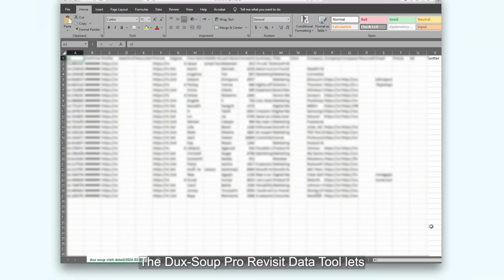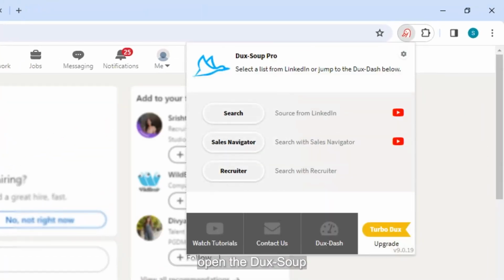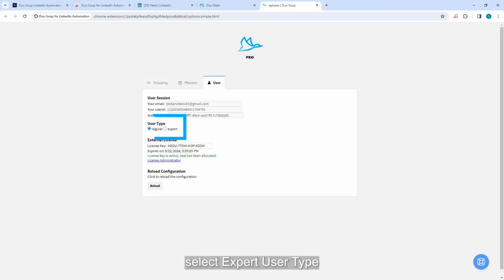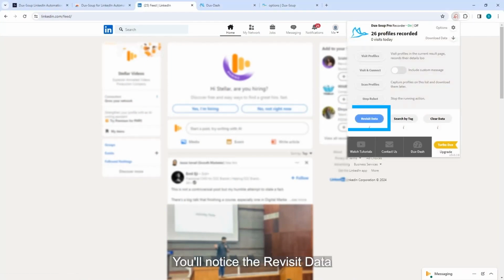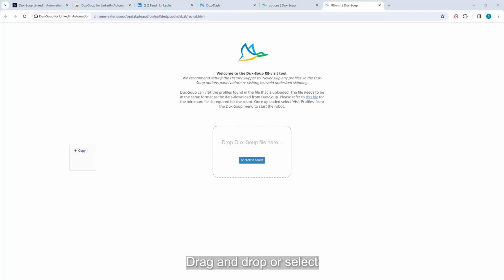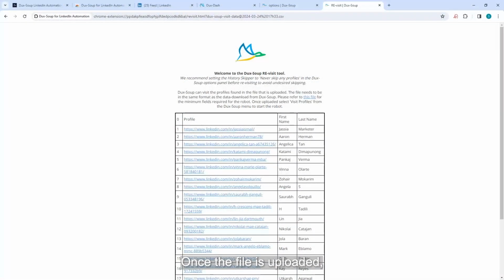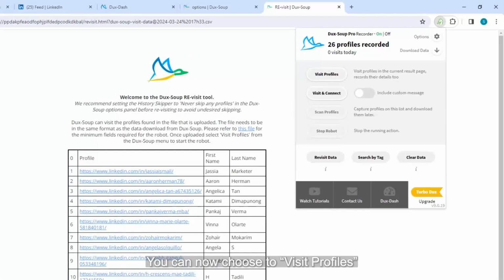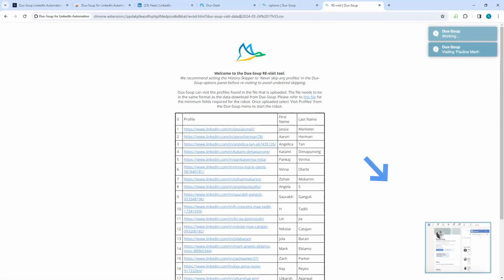How to Revisit Data with Dux-Soup Pro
In this tutorial, we show you how to revisit LinkedIn profile data with Dux-Soup Pro to automate connection requests or messages.

Upload a list of profiles to Dux-Soup and set it to visit or connect with your list.

Head over to our support site or our Facebook group if you still have questions after watching this tutorial.

Sign up to the Dux-Soup Learning Hub for more LinkedIn lead gen tips and tricks.